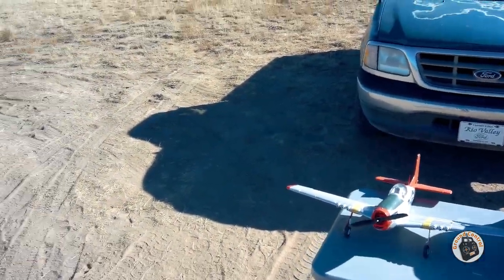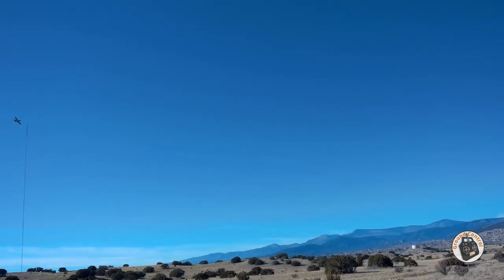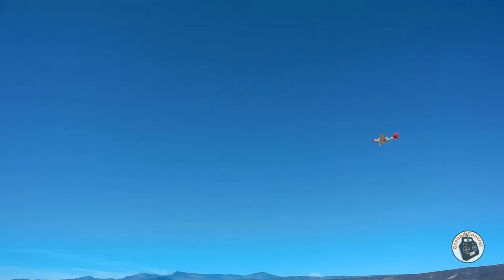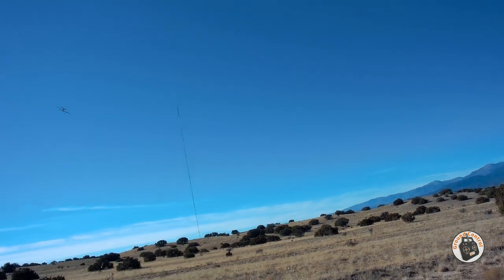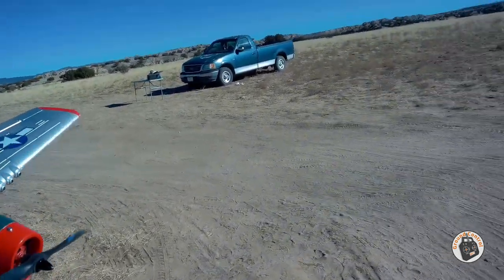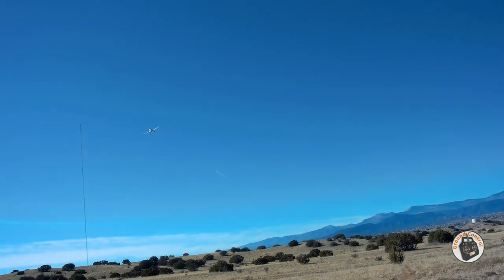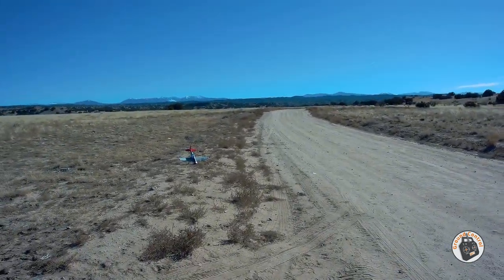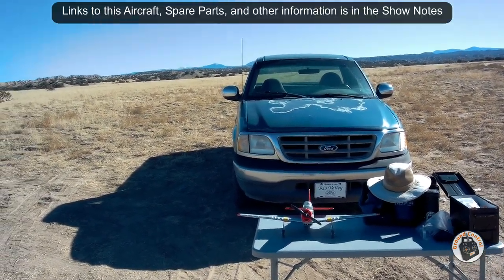Volantex P51D Mustang 750mm Wingspan PNF - Agile, Aerobatic, Wide Flight Envelope, It's a Keeper!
Banggood GCRC

Setup File - Volantex P51D Mustang 750mm PNF (Modified Plane)

OpenTX Model File - Volantex P51D Mustang 750mm PNF (Modified Plane)

Spare Parts for the Volantex 768-1 P51D Mustang 750mm Warbird

Here is a link to the Stock Spare Props & Spinners:
4pcs Propeller and 4pcs Spinner for Remote Control Airplane 768-1 | EXHOBBY

***Stock Prop
Volantex RC 768-1 Mustang P-51D Warbird RC Aiprlane Spare Part 4-Blade 3.0mm Propeller

***Prop I would recommend for the stock motor on 3S
(10pcs) Sport 6x3E Precision propeller

(5pcs) Rctimer Sport 6x3E Precision propeller

***My Motor (Mine came with a Mount Plate and Spinner Lock)
Racerstar BR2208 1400KV 2-4S Brushless Motor For RC Models

***My Prop
2pcs 7040 7X4 7 Inch Nylon Propeller Blade CW for RC Airplane

***My ESC
Hobbywing Skywalker 2-3S 20A Brushless ESC With 5V/2A BEC For RC Models

***Servo Extension Cable for ESC
10cm 30 Core Servo Extension Wire Cable Male To Male For FUTABA JR

***Servo
GOTECK GS-9018C Brush Micro Servo 9g 1.5KG for RC Models

***LIPO for 3S Setup (*Note I use and XT30 Connector)
Gaoneng GNB 11.1V 550mAh 80/160C 3S Lipo Battery XT30 Plug

Legal